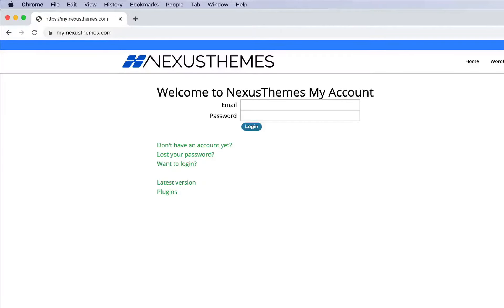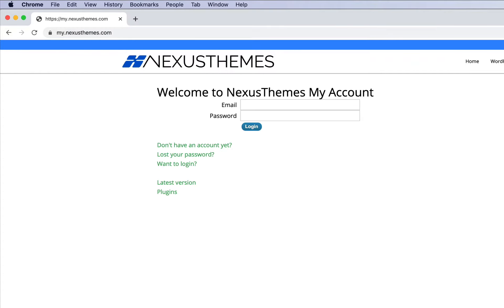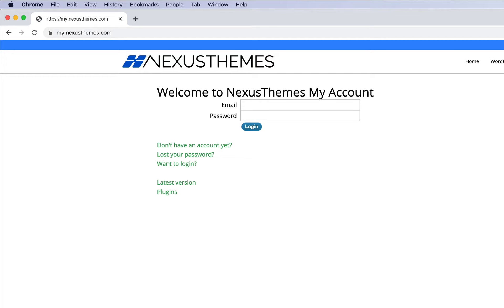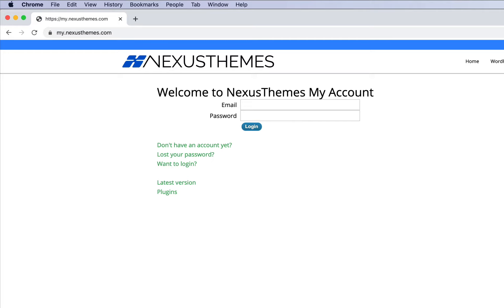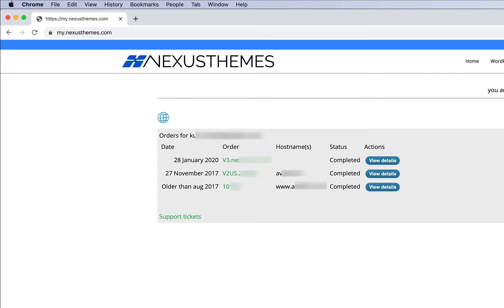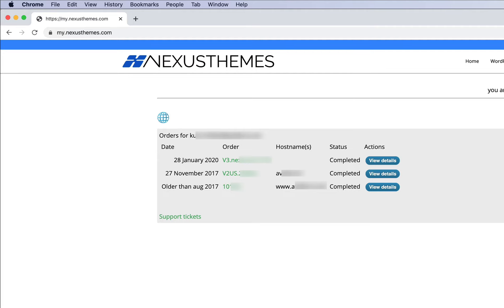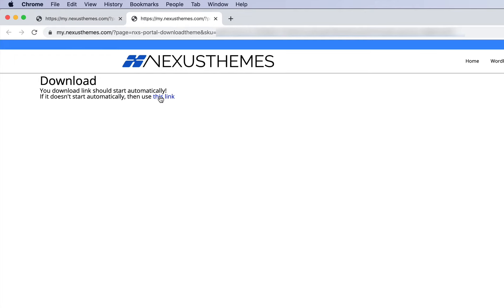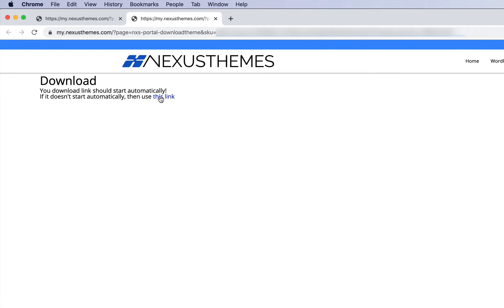How to download the latest version of the theme? | NexusThemes.com #4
In this video you will learn:

- How to download the latest version of the theme

Online Marketing Solutions to thrive Small Businesses